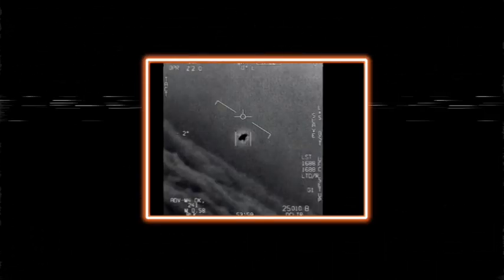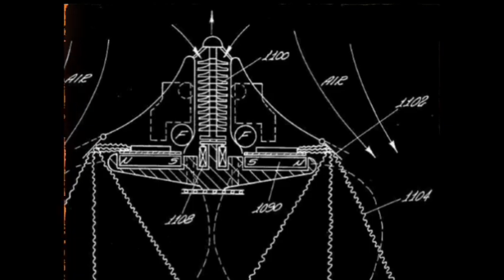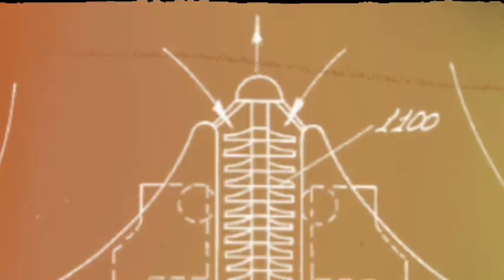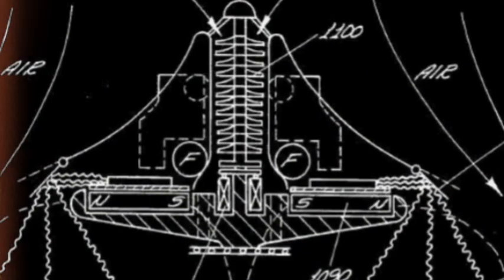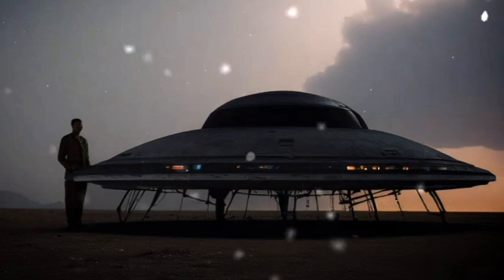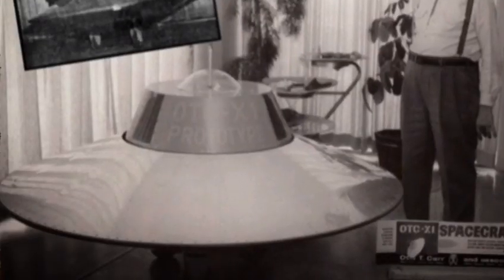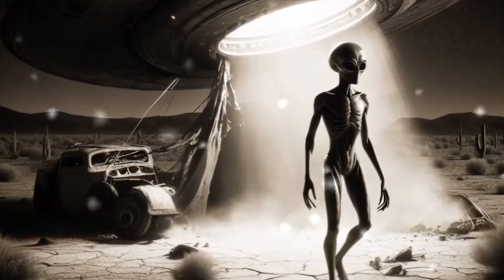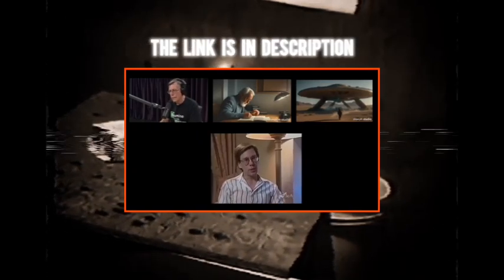We all have been LIED! | TRUTH ABOUT ANTIGRAVITY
Video Chapters
0:00 - INTRODUCTION
2:40 - UFOS
5:00  - EXPLANATIONS